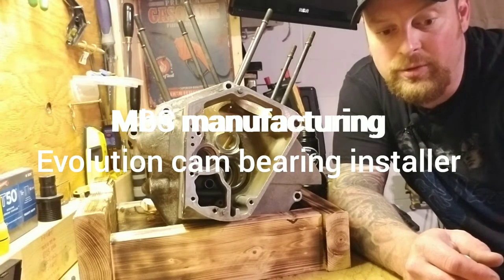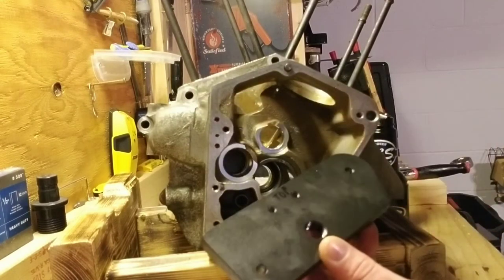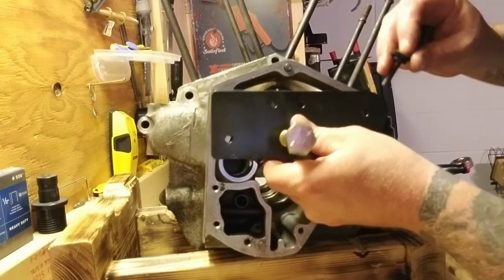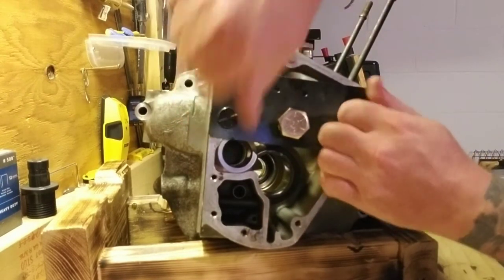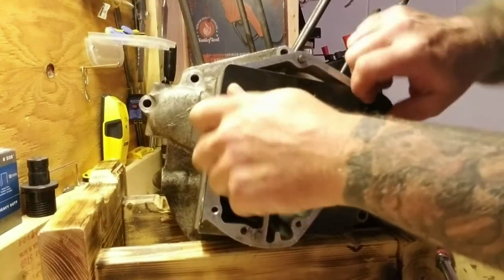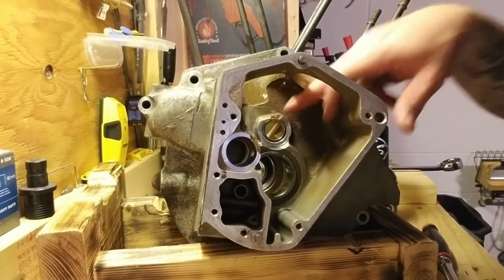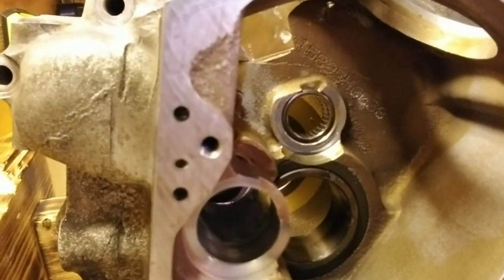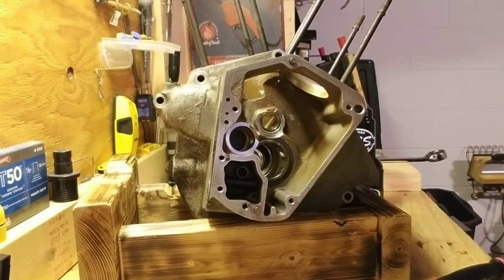Mbs manufacturing evolution cam bearing installer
In this video I review the mbs evo cam bearing installer and give it a 100% rating for quality and use.